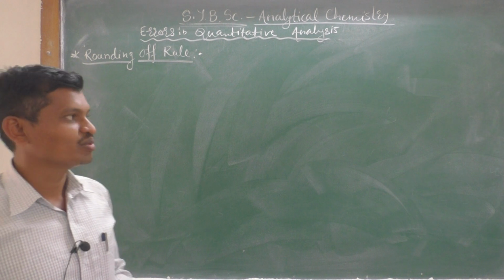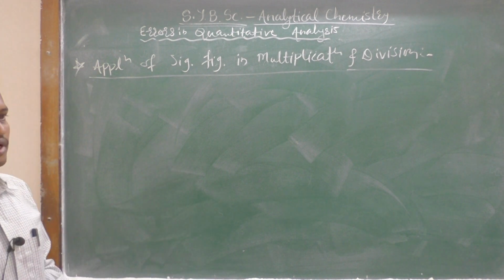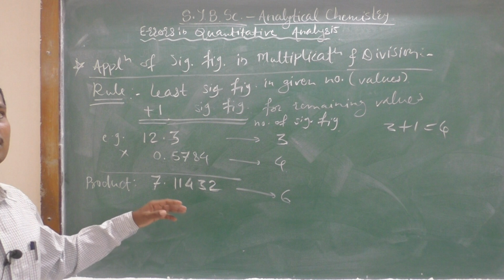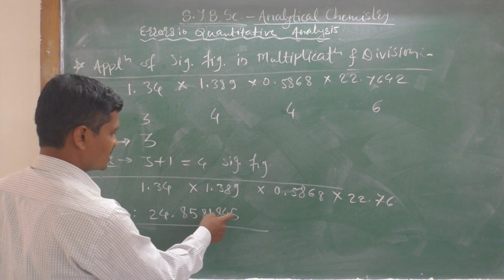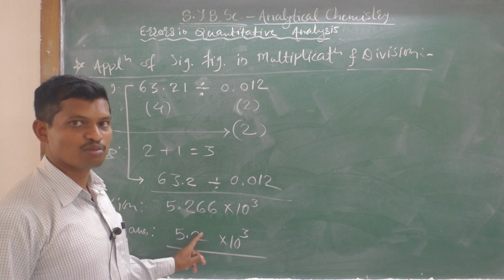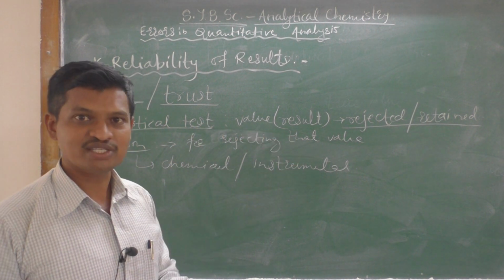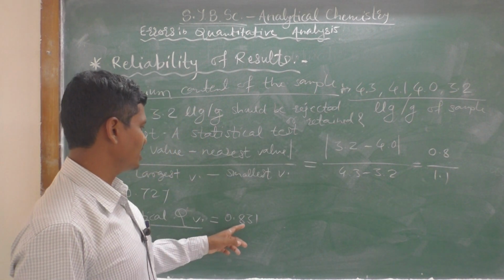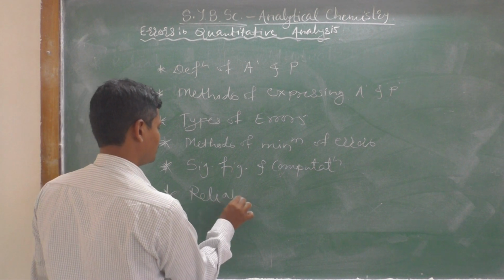SYBSc Errors in Quantitative Analysis- Significant Figures, Reliability of Result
Application of Significant Figures in Multiplication and Division, Reliability of Result